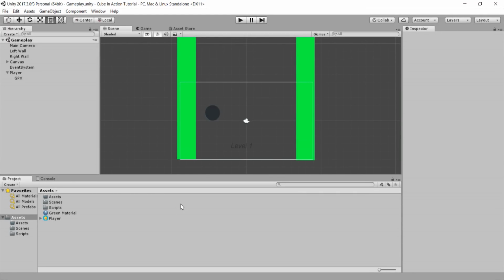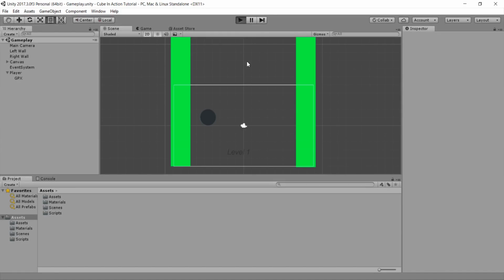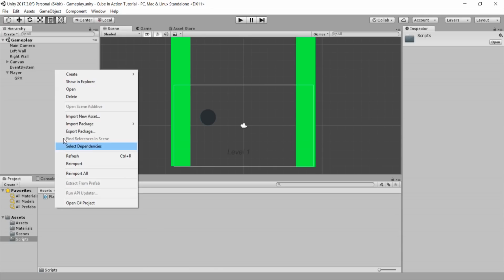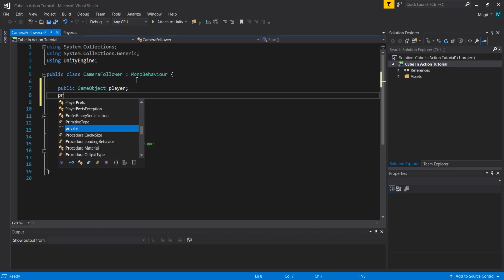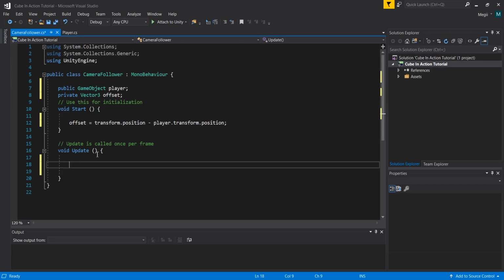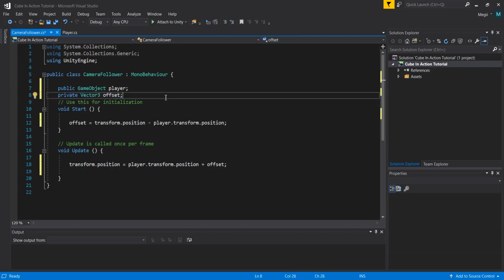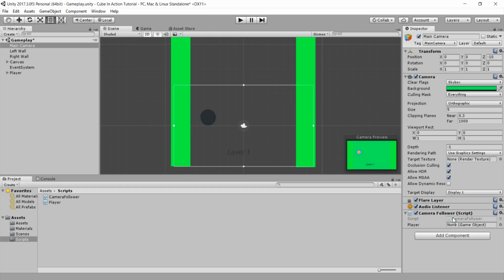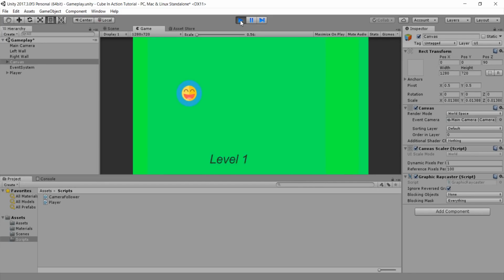4# Cubes In Action Game - Camera Follower Script